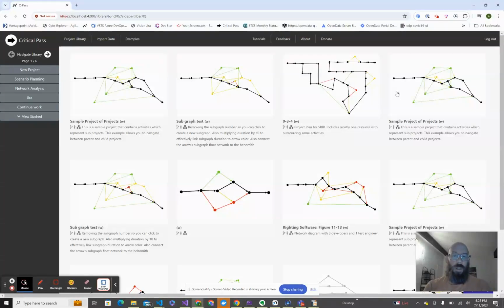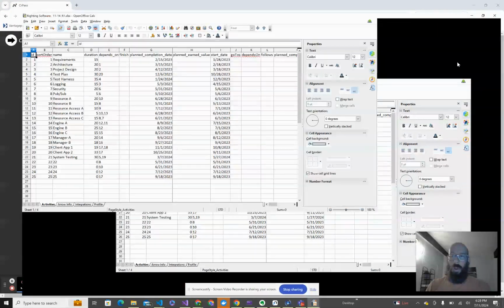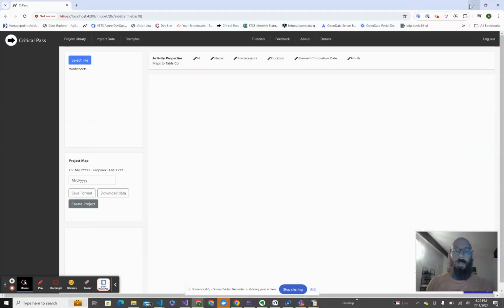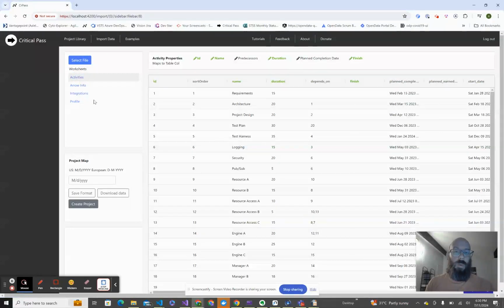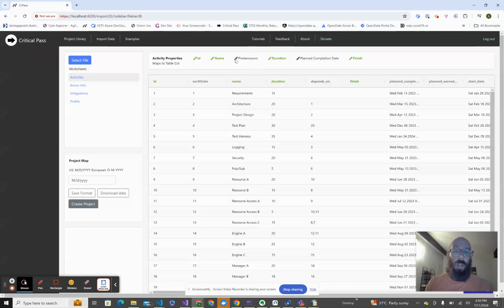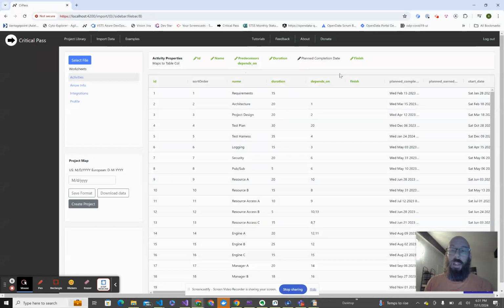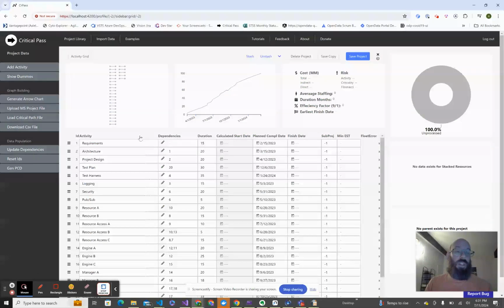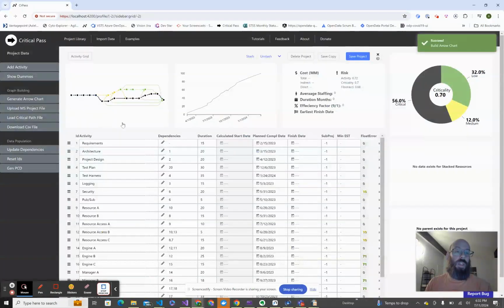Upload Project from File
Upload a project's activity data from a spreadsheet. Then connect the arrow diagram from dependencies.